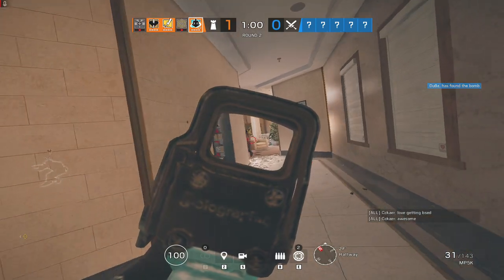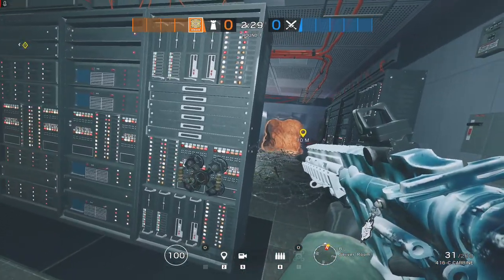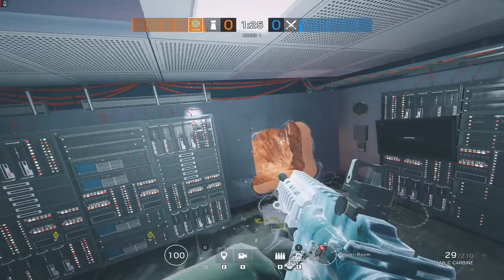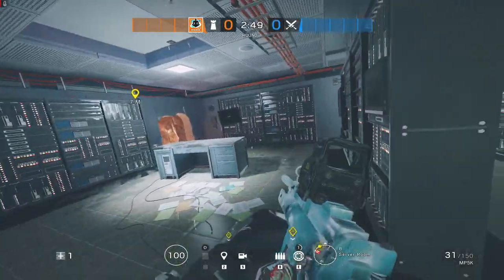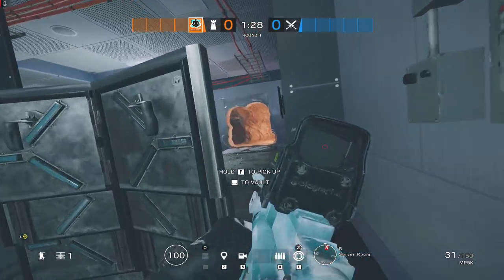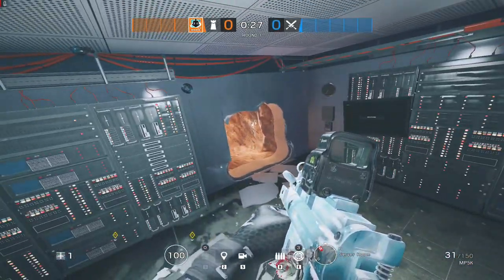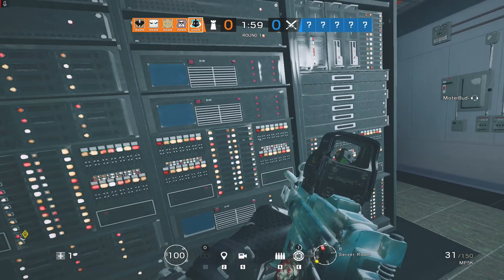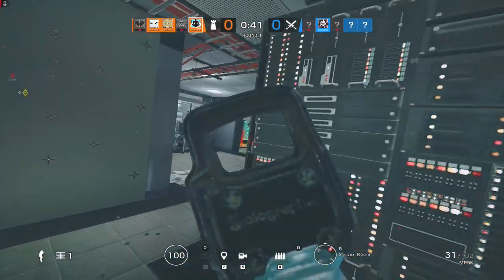NEW Overpowered Wamai Server Hold Strat - Rainbow Six Siege Tips And Tricks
Since Operation Shifting Tides started, I've been trying to find a really good hold to do with the new operators well, Wamai at least. & I finally found one. In this video I explain how a server hold with Wamai compares to a server hold with Jager. Does wamai make this server hold too OP? Or did they just push it wrong??

And if you'd like to be kept up-to-date with my upcoming gaming videos, then please Like and Follow my official social pages.